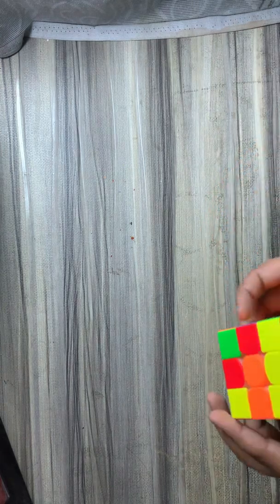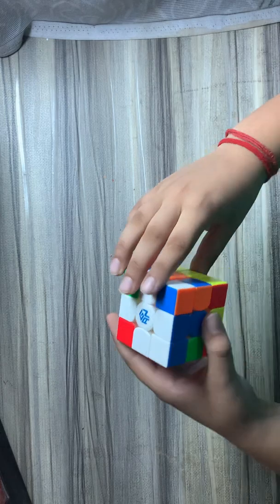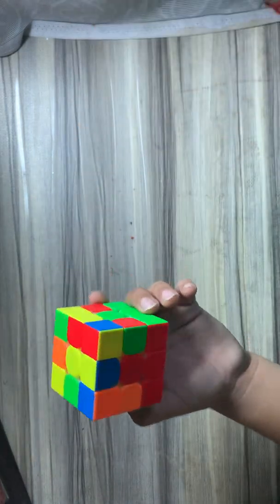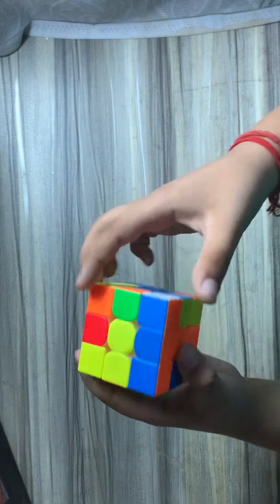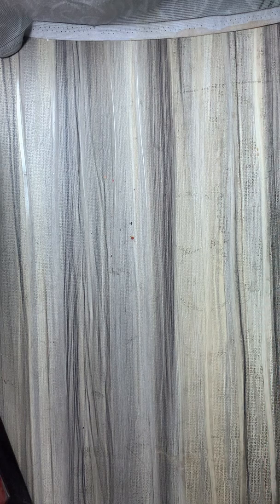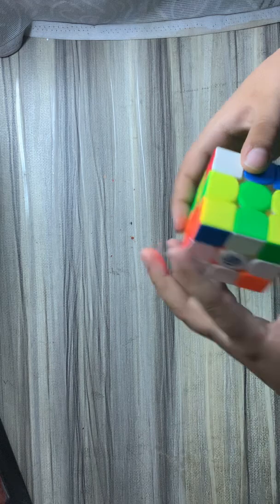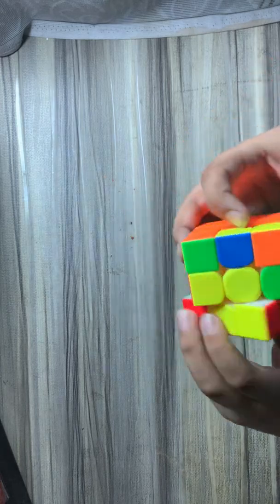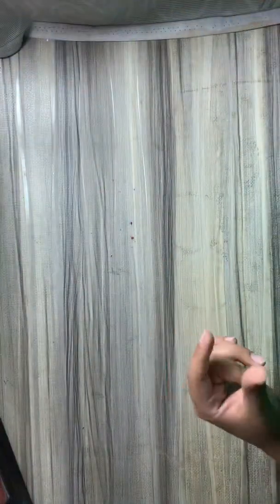SOP METHOD | Sune , OLL , PLL | Tutorial Explained